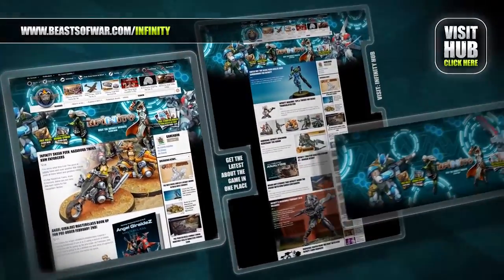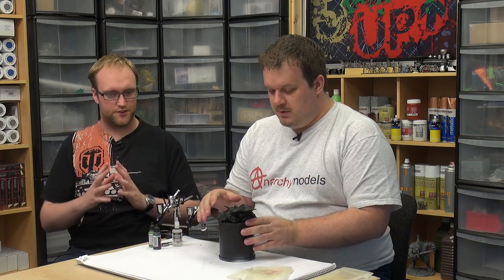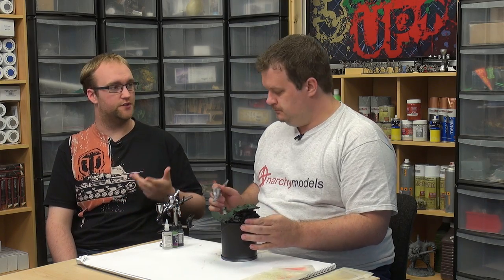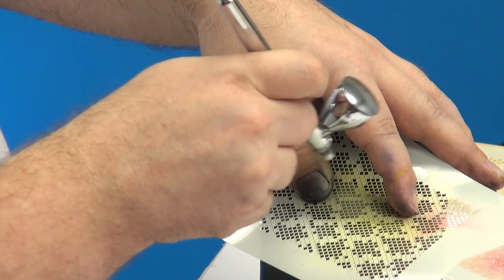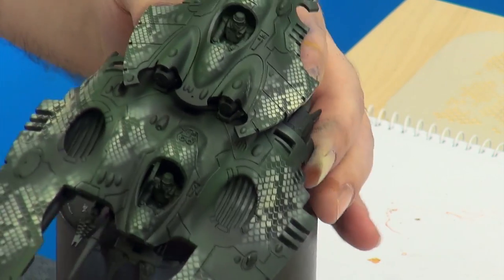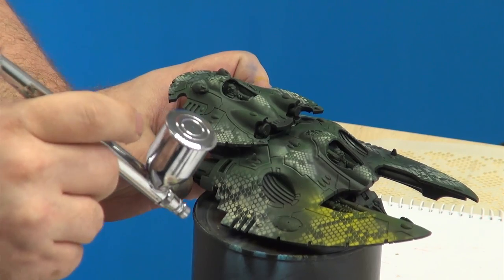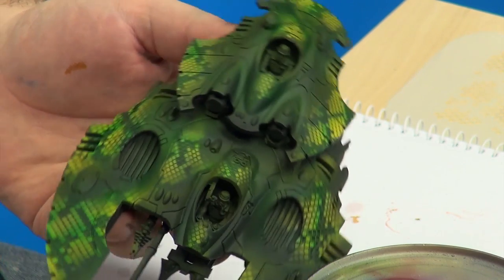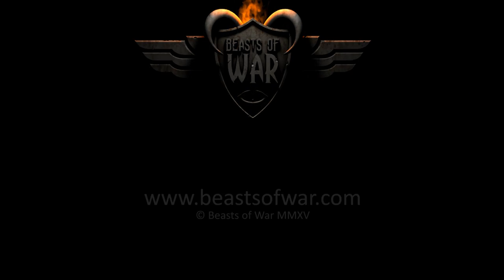Anarchy Models - Airbrushing With New Snake Skin Stencils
Brian is back in the studio with another Airbrush Stencil Tutorial. This time around he is showing off how you use the Snake Skin Stencil from Wave 2 of the Anarchy Models Kickstarter.

Do you like the techniques you're seeing shown off here?